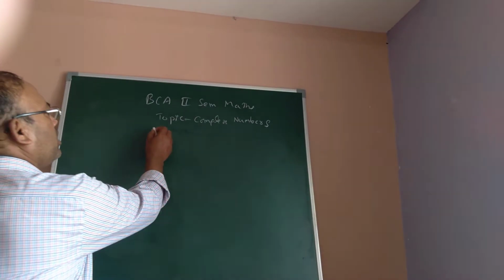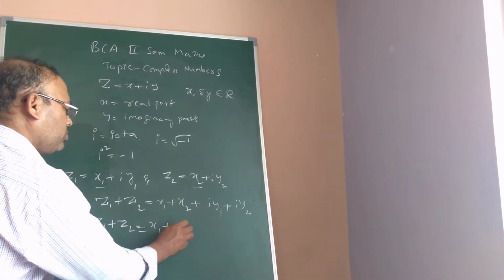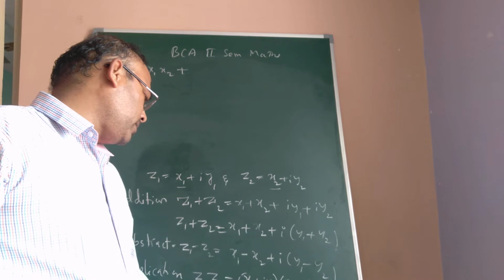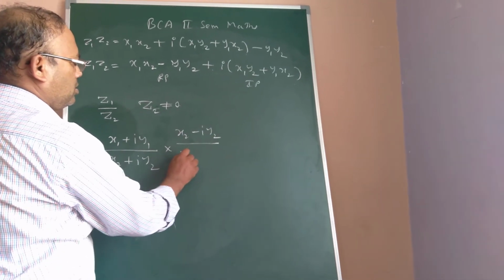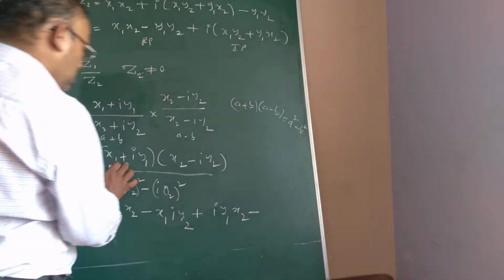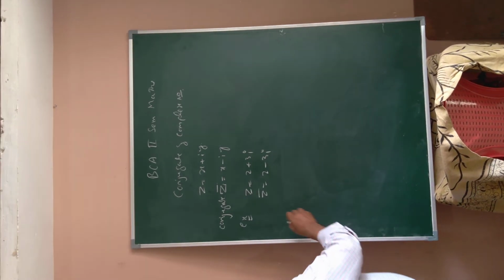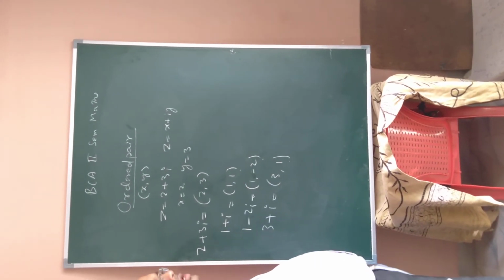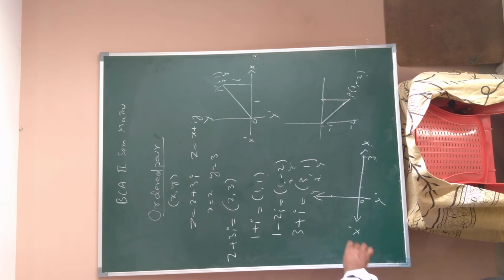Maths Unit -1 complex numbers introduction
BCA 2 sem Maths by KM Koppal  Maths lecture